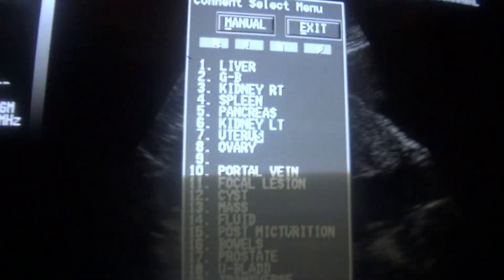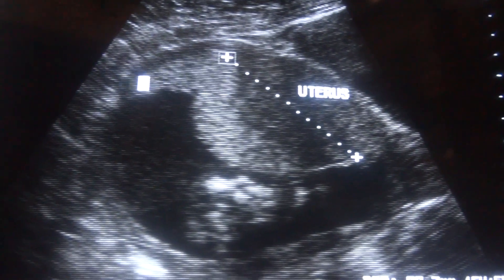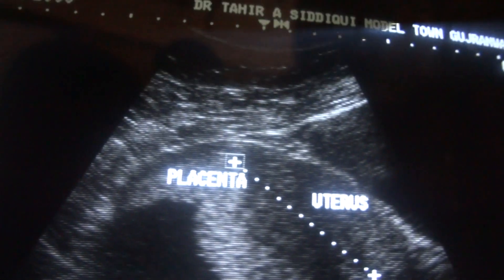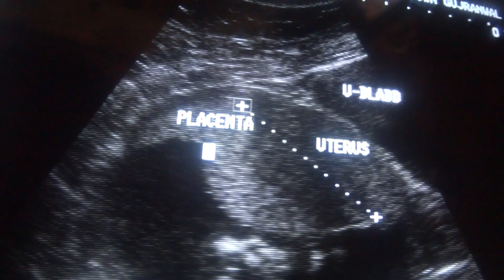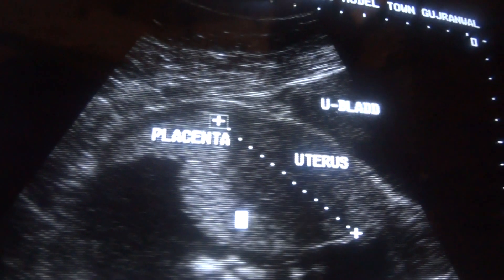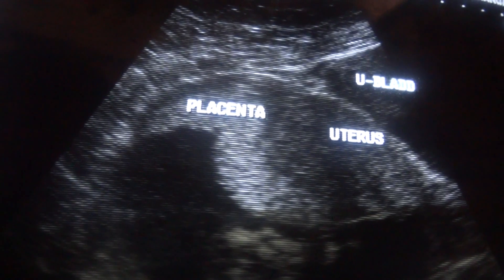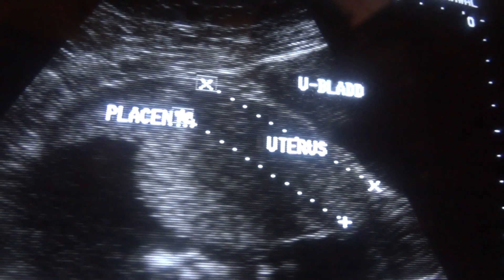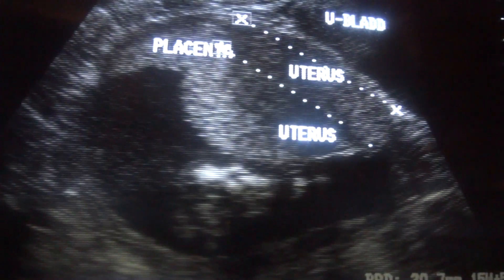ULTRASOUND 2nd Trimester normal pregnancy